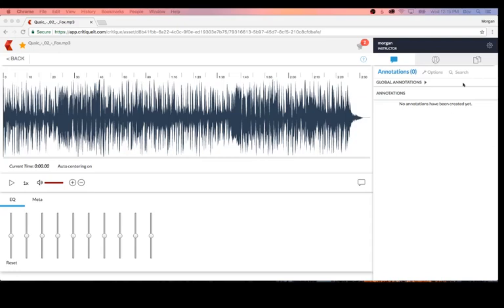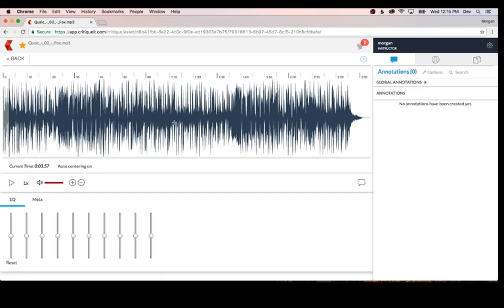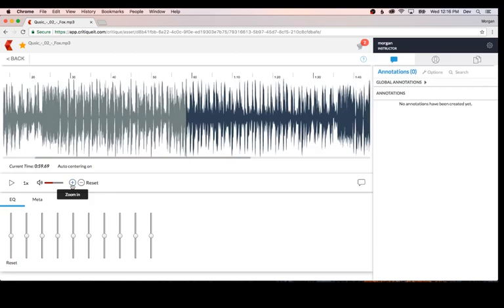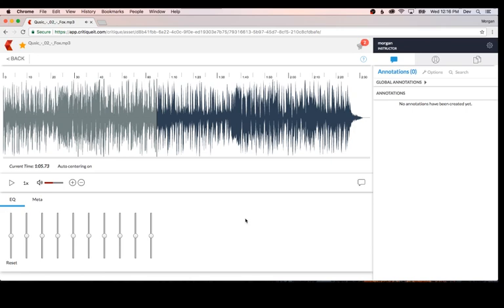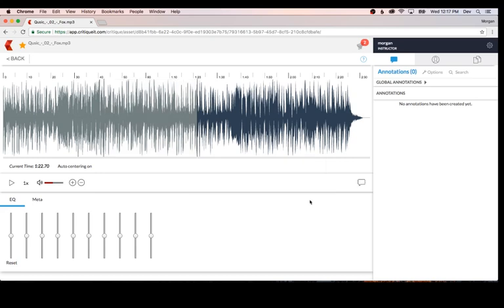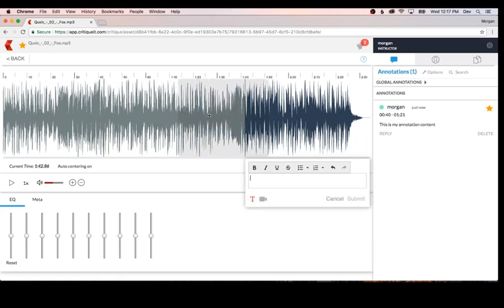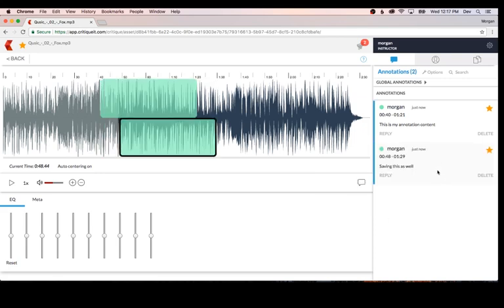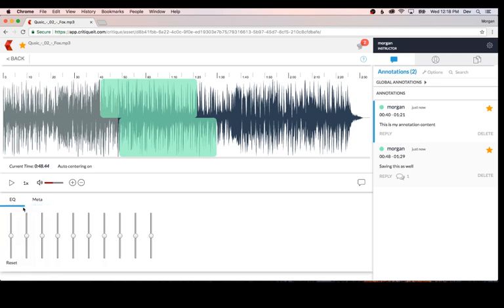Audio File Annotation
Leave text, video and audio feedback on audio files. Plugin to an LTI platform or Learning Management System.